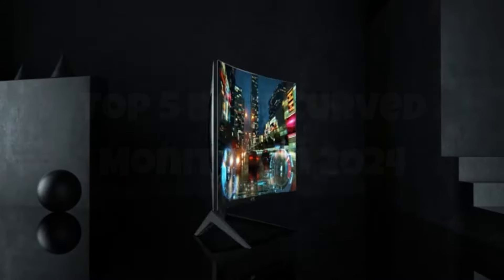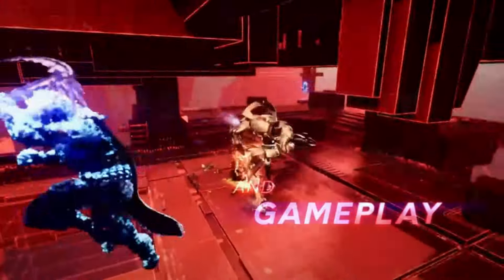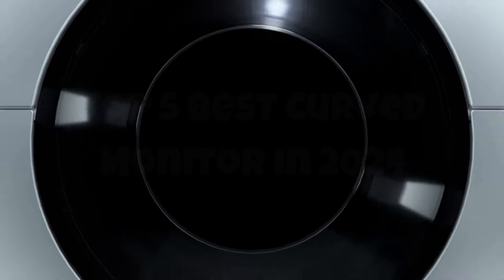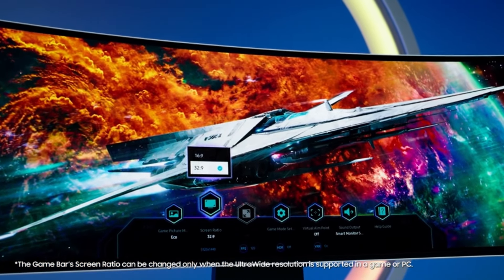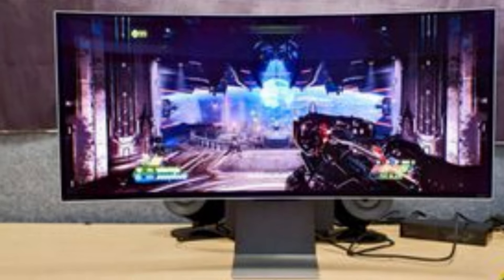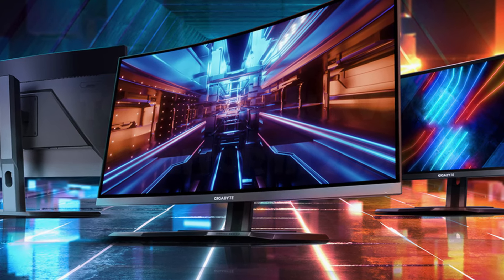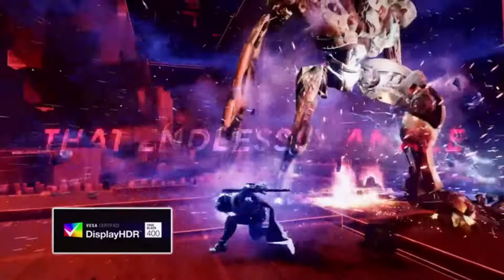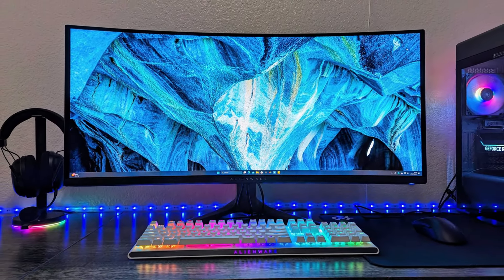Top 5 Best Curved Monitors in 2024 | Ultimate Buying Guide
Links to the Best Curved Monitor we listed in this video:

➜5:Alienware AW3423DW QD-OLED-
➜4: Samsung Odyssey OLED G9-
➜3:Samsung Odyssey OLED G8-
➜2:Gigabyte G27FC-
➜1:Alienware AW3423DWF QD-OLED-

Welcome to our latest video where we showcase the top 5 best curved monitors of 2024! Whether you're a gamer, a professional, or just someone who appreciates immersive viewing experiences, we've got the perfect picks for you.

In this video, we’ll be diving into the features, specs, and performance of each monitor to help you make an informed decision. From stunning visuals and ultra-fast refresh rates to ergonomic designs and budget-friendly options, our list has something for everyone.

If you choose from this list you can be sure that you buy one of the best Curved Monitor available today.